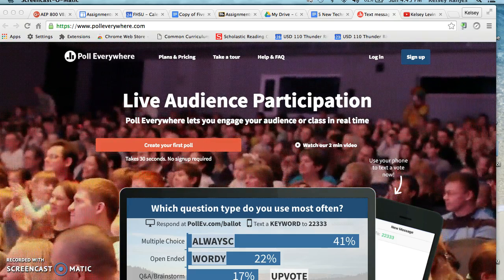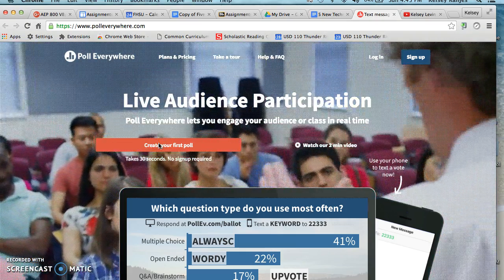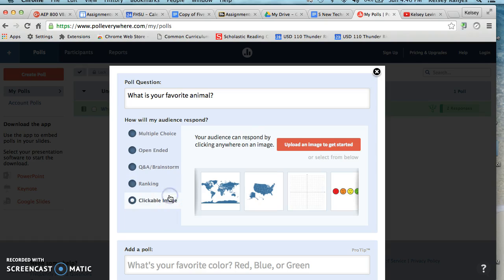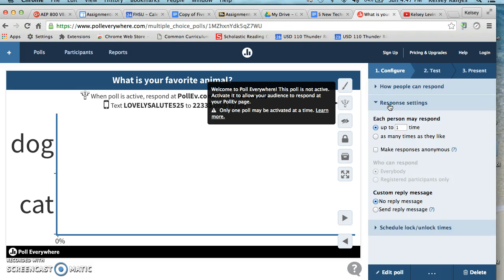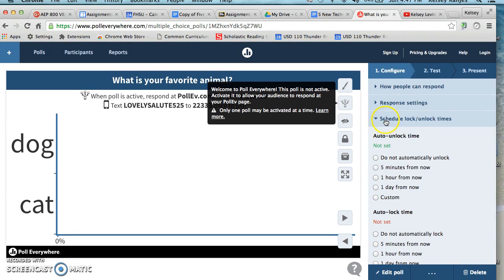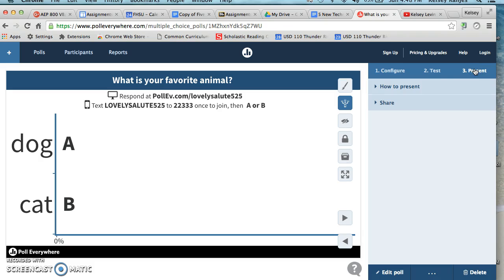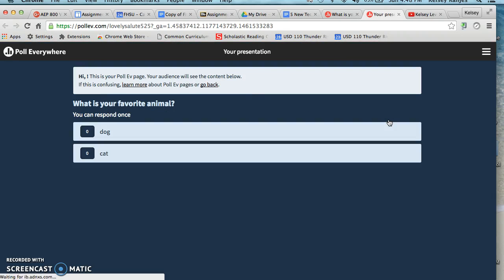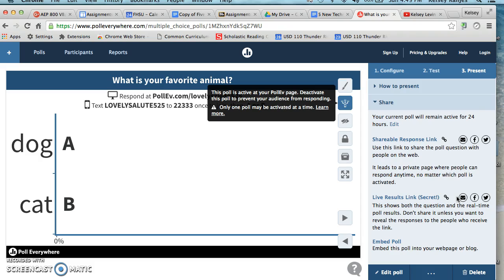Poll Everywhere Tutorial